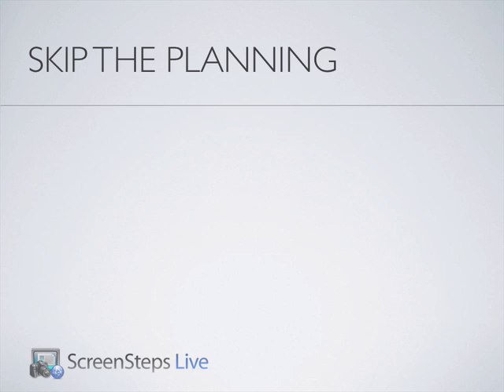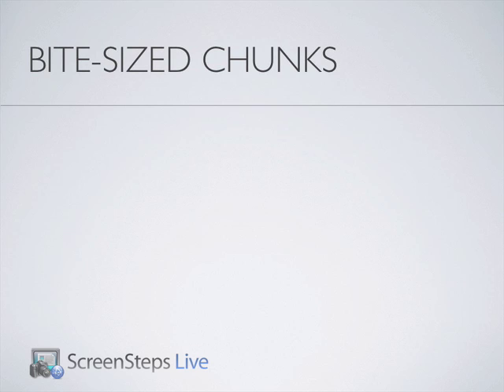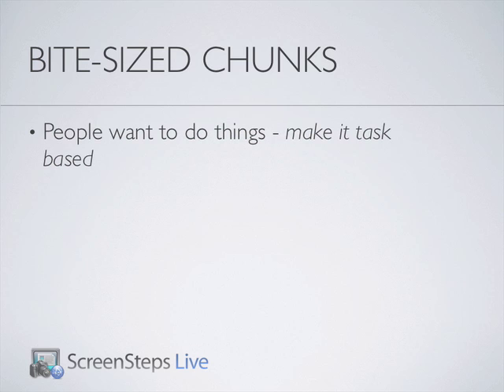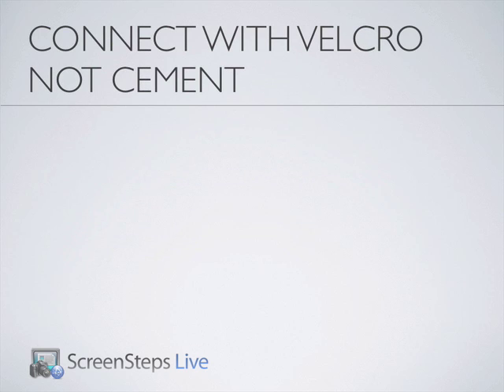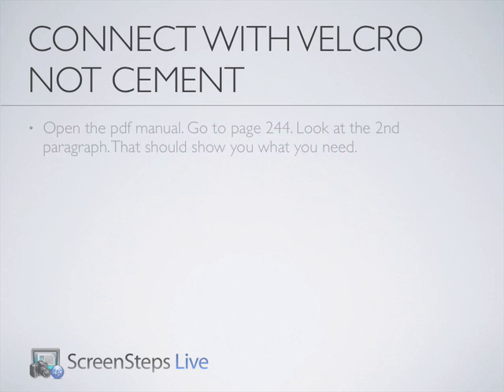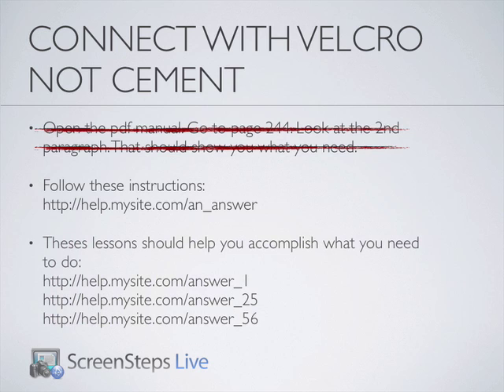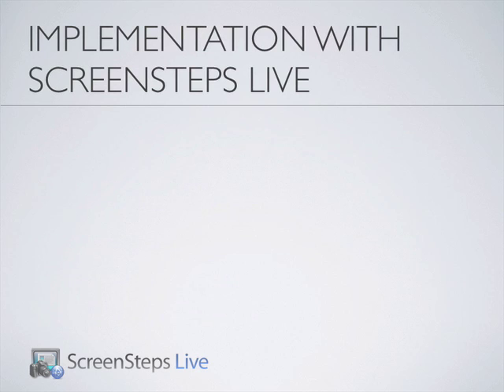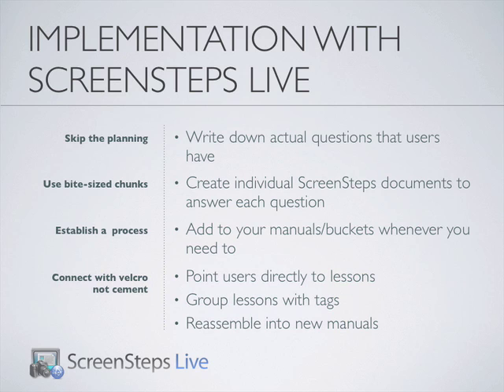A New Way of Thinking About Documentation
This video will show you how to totally rethink the way your approach documentation. You will also learn how ScreenSteps Live makes implementing this new approach as simple as can be.